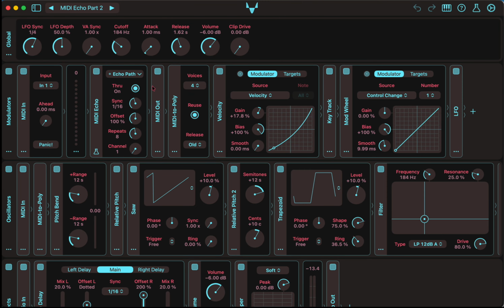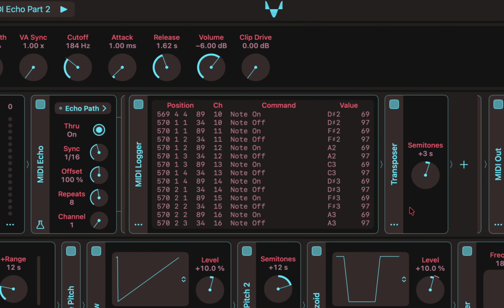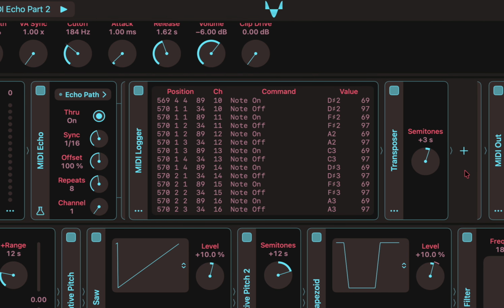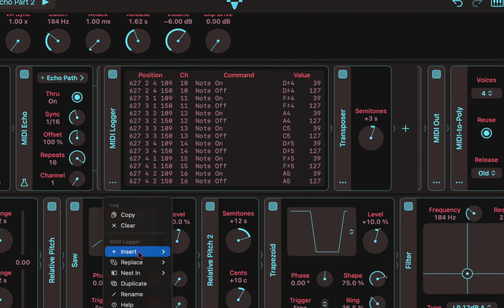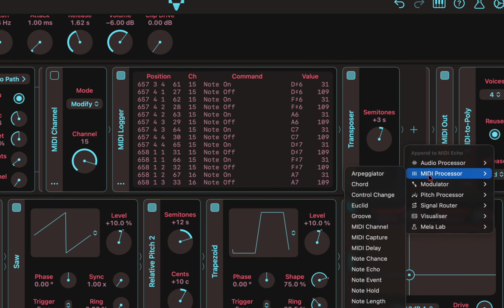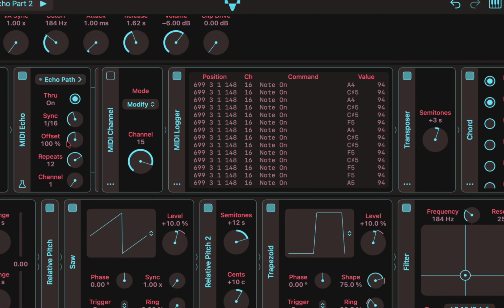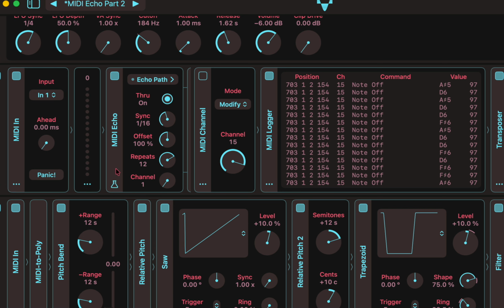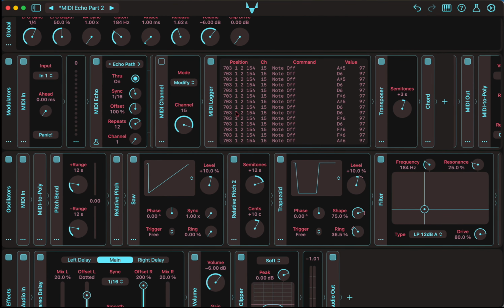Mela 7.5: MIDI Echo Part 2 – How It Works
This video explains how MIDI Echo works, including how it uses MIDI channel numbers to track repeats. It also demonstrates how the MIDI Channel module can be used to create infinite repeats.

~ About Mela ~
Mela is a modular music-making tool that scales with your needs. Its intuitive interface lets you build custom polyphonic synthesisers, unique audio effects, and complex MIDI processors. Mela runs as a standalone app on iOS and macOS or as an AUv3 plug-in inside your favourite DAW, including Ableton Live, AUM, Cubasis, Drambo, and Logic Pro.